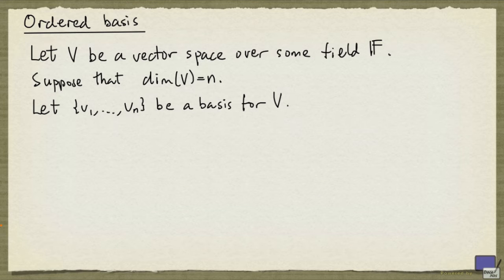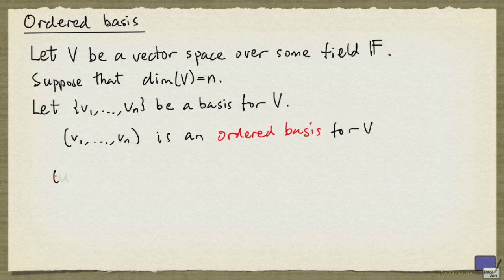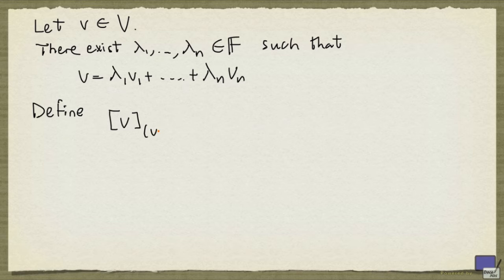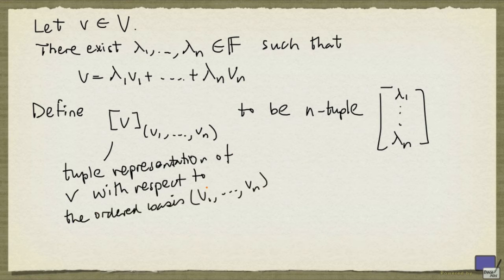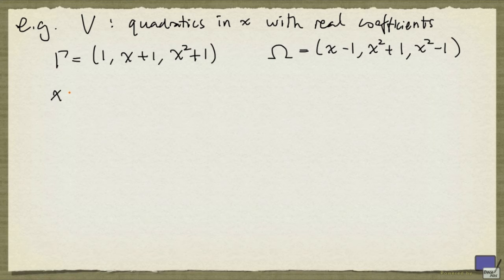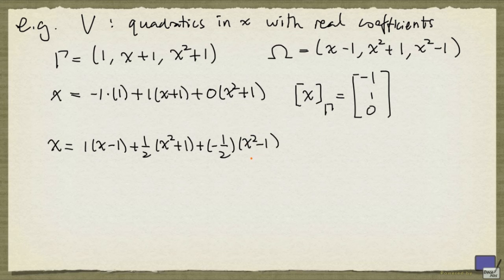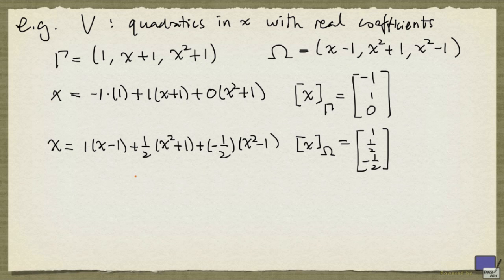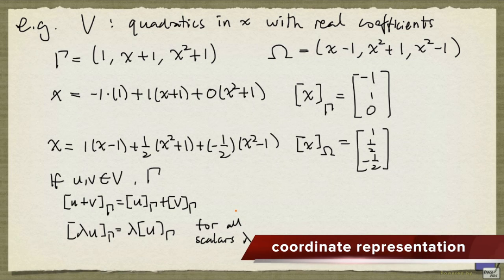Week 9 - Tuple representation